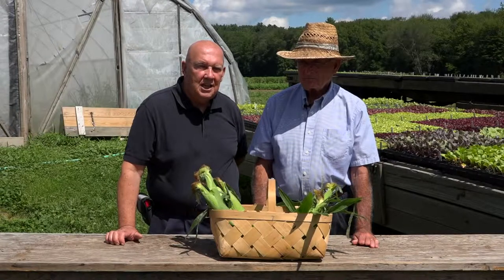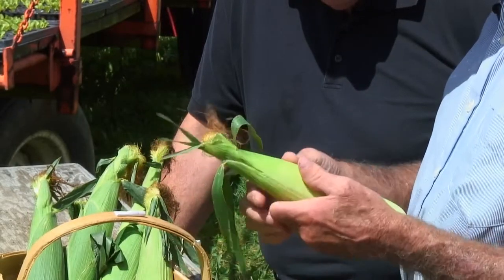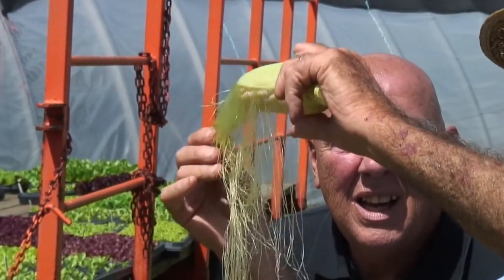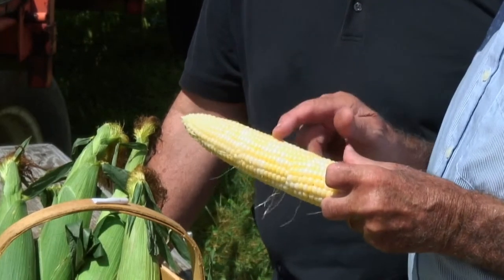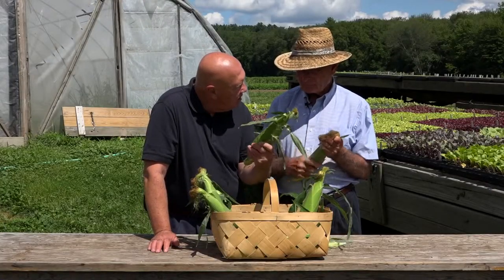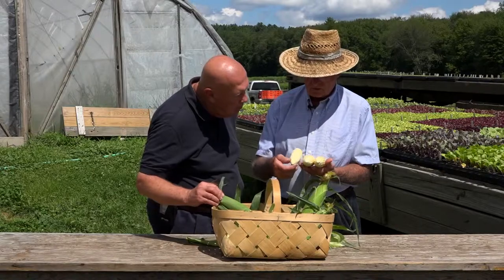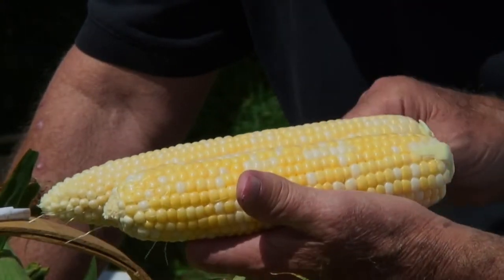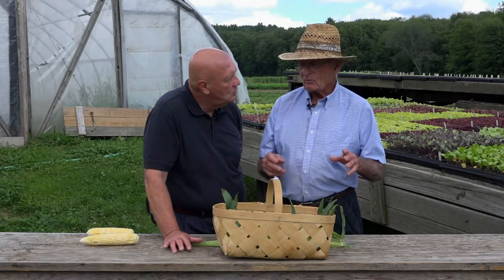The Chefs' Table Series Farm to Table Tip Corn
Steve Verrill, Verrill Farm's farmer and co-owner shares with Joe this week's Farm to Table Tip on corn: his discusses the different types, how corns gets pollinated, the purpose of the silk in the corn and other interesting tips about corn.